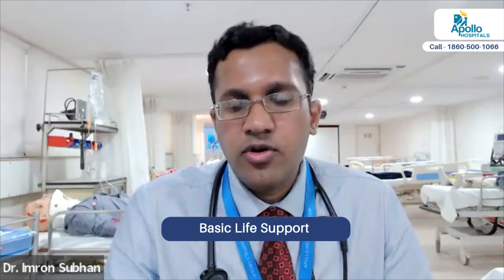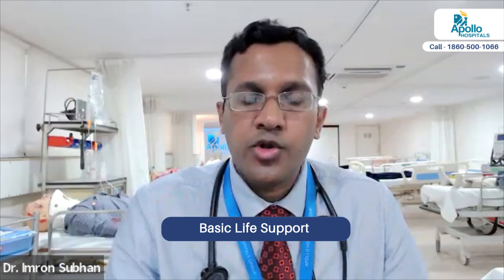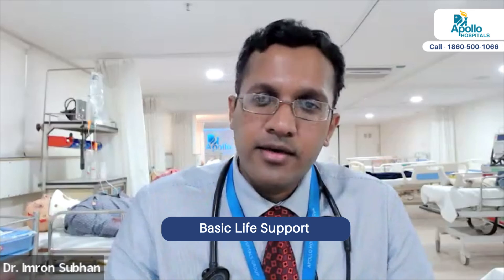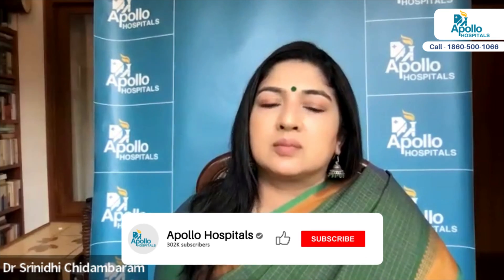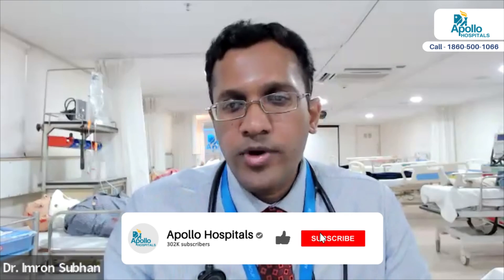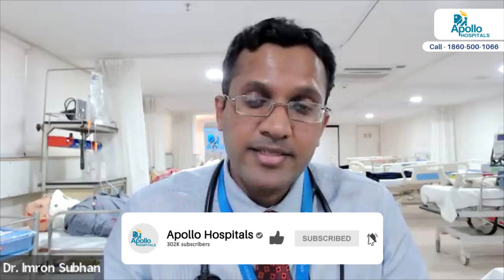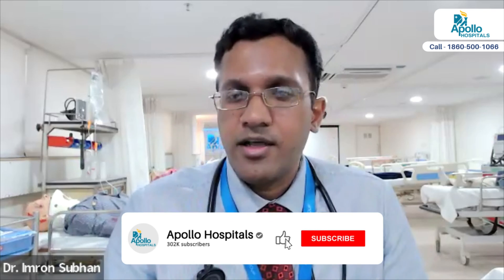Apollo Hospitals | What are the different types of CPR? | Dr. Imron Subhan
Watch the insights on "What are the different types of CPR?" by - Dr. Imron Subhan, Consultant and Head of department of emergency medicine, Apollo Hospitals.